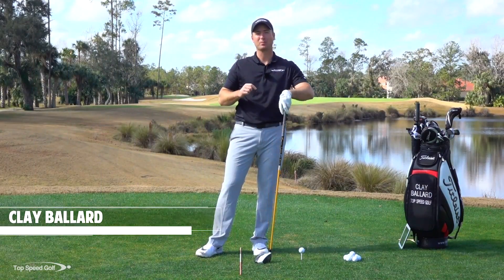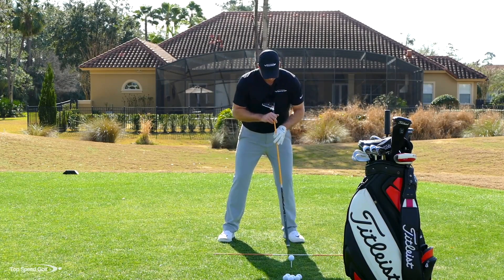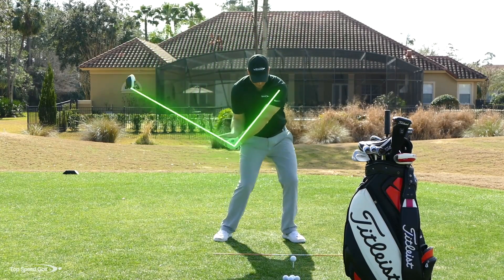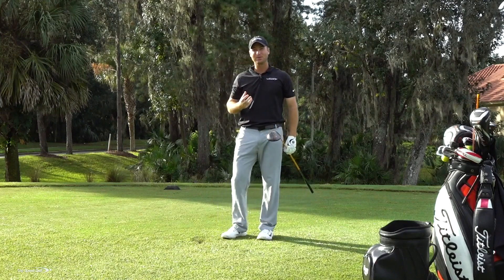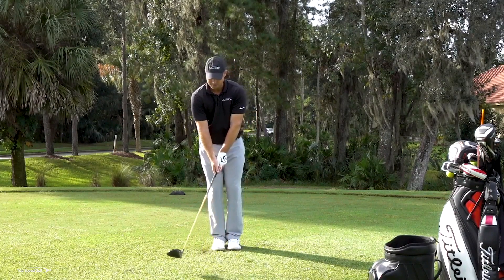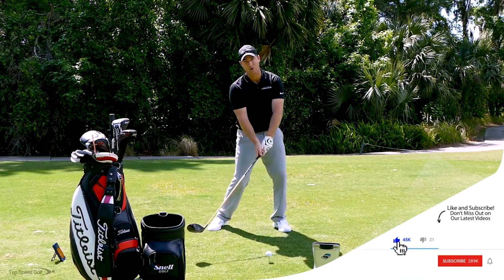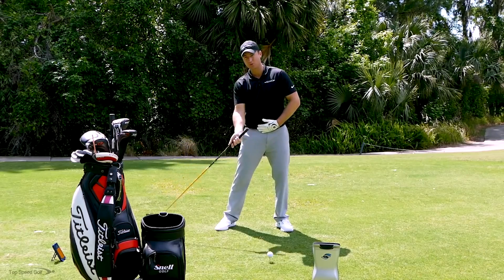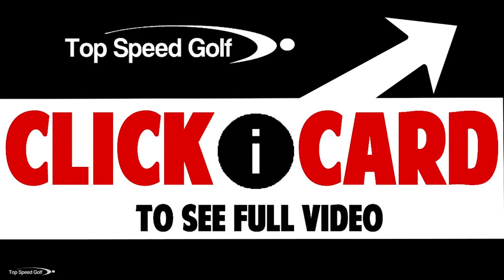Simple Fixes For Golf Driver DISTANCE & ACCURACY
Clay Ballard